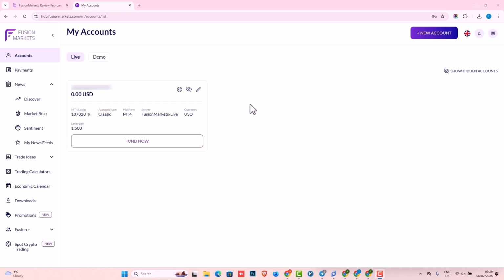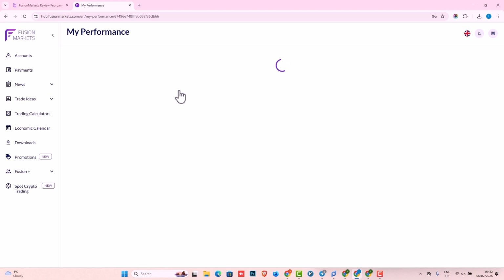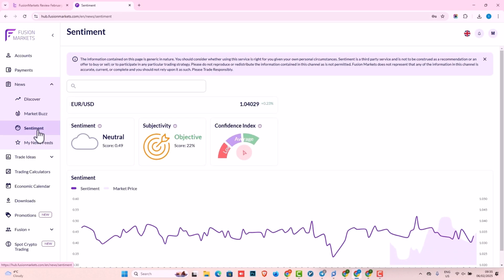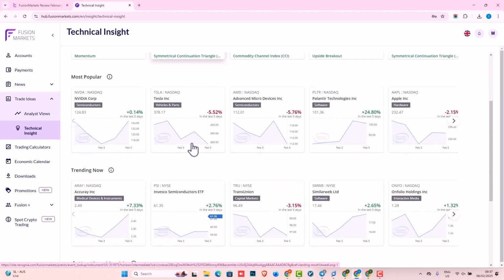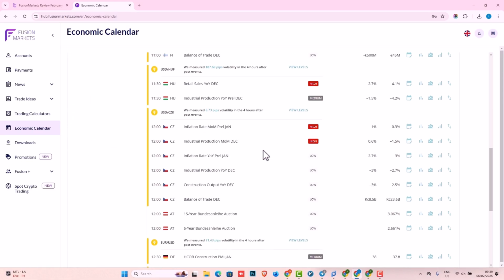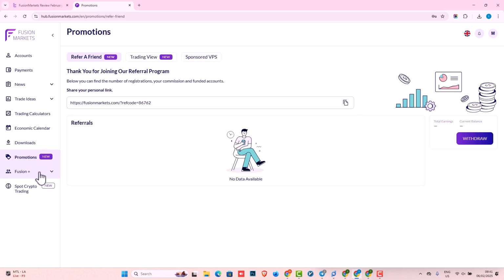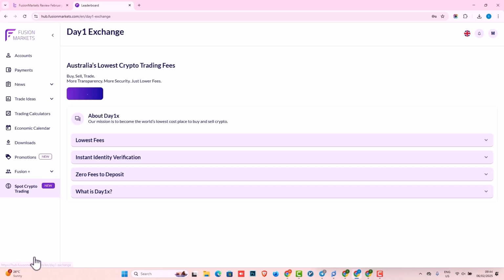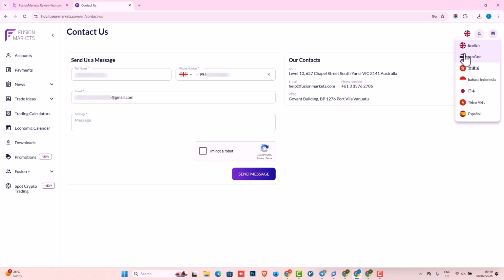✴️ Fusion Markets Dashboard 2025 [11 Key Parts Explanation] [TradingFinder]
📊 Fusion Markets Dashboard 2025 | Core Features & Platform Navigation

Explore the Fusion Markets dashboard with this guide focused on essential sections—accounts, funding, platforms, tools, and settings—so you can navigate with confidence and speed.

🔍 Key Features:
• Real-time balance, equity, and margin overview
• Easy access to deposits and withdrawals
• Seamless switching between demo and live accounts
• Instant links to MT4/MT5 and webTrader platforms
• Tools for market news, alerts, and account analytics

00:00 Introduction
00:18 Trading Cabin Navigation
01:45 Payment Options
02:06 News Section
02:15 Market Section
03:05 My Newsfeed
03:23 Trade Ideas
04:18 Trading Calculator
04:58 Economic Calendar
05:25 Download Section
05:44 Promotions and Referrals
06:20 Fusion Plus
06:36 Copy Trading (Invitations, Followers)
07:10 Copy Trading Leaderboard
07:32 Spot Crypto Trading & Dvan Xcard
08:04 Account Creation & Profile Management
08:14 Contact & Logout
08:29 Notifications
08:45 Language Setting
08:52 Dashboard Summary